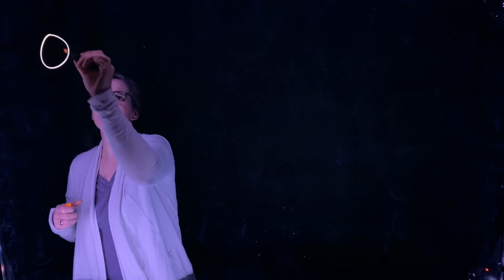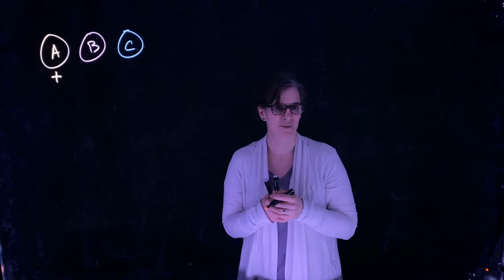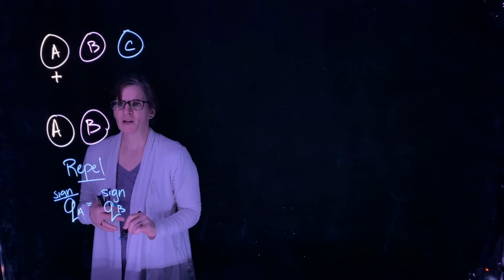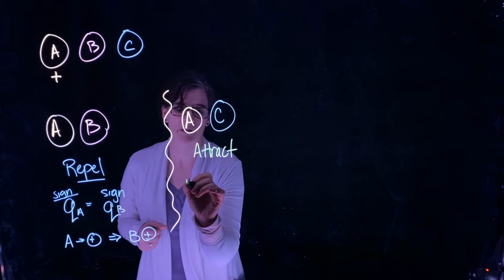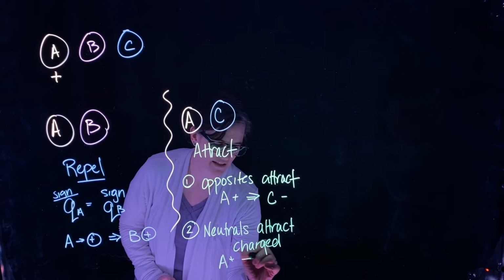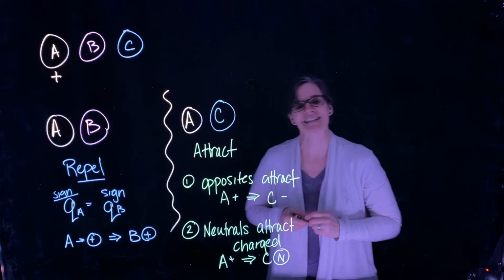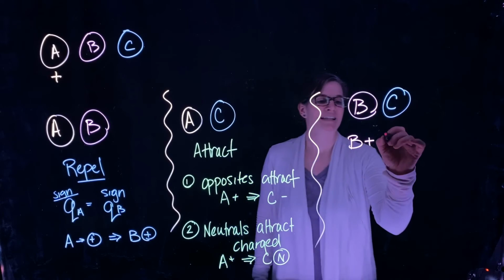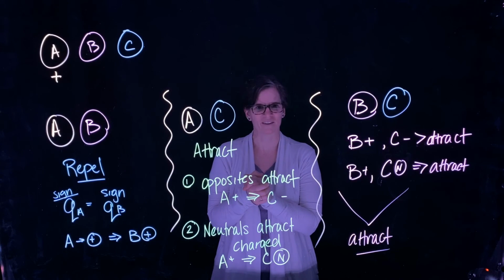Interaction of Charged Particles Example Problem #2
Three objects are brought near each other 2 at a time. Object A is positively charged, but the charge states of objects B and C are unknown. When A and B are brought close to each other, they repel. When A and C are brought close to each other, they attract.
1. What happens when B and C are brought close to each other?
2. What are the relative charge states of all the objects?